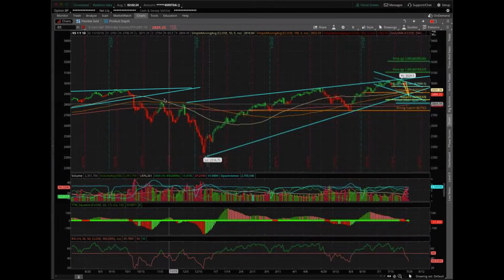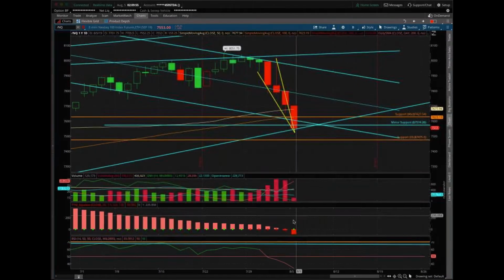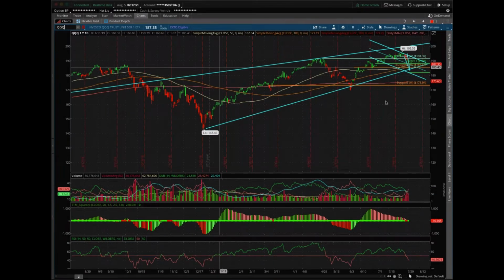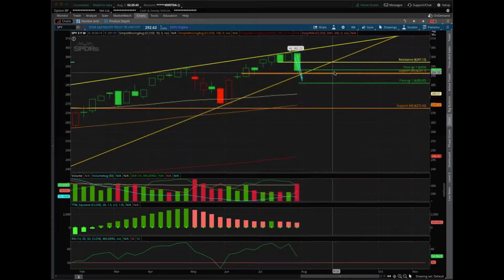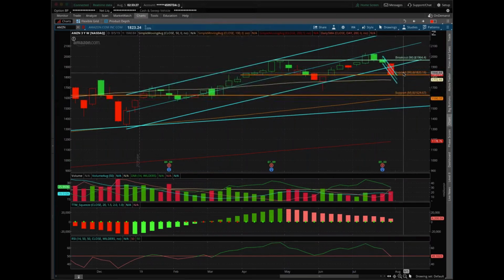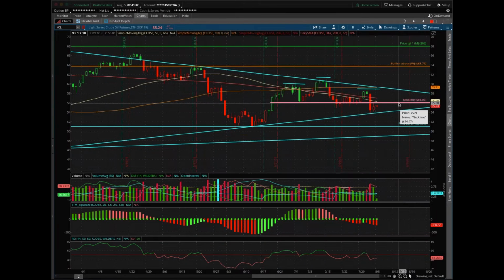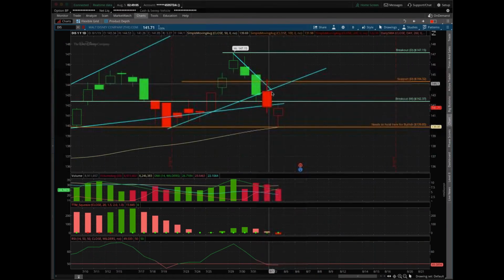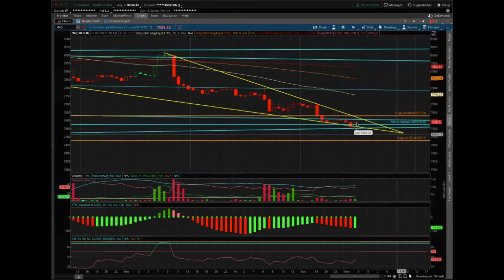OTWS Weekly Watchlist AUG 5th 2019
This weeks weekly watchlist we cover how the /ES and /NQ have falling wedges on the 4hr and 1hr charts. We talked about the falling wedges can bounce back up, but when they do be cautious and get hedges at their target prices as we can continue to head lower, but it is a great sign if that uptrend holds on the rising wedge. We also discuss the patterns on QQQ, SPY, AMZN and TWLO.